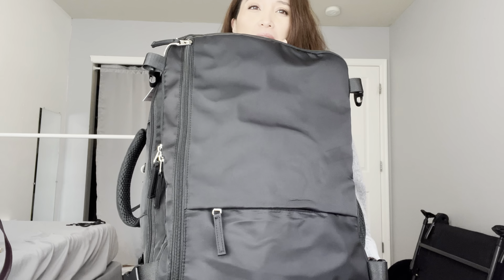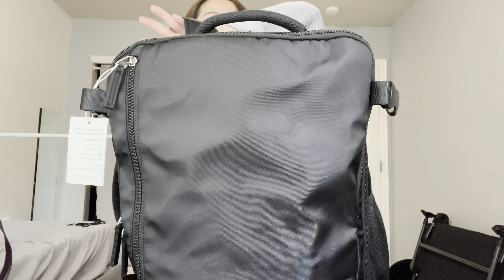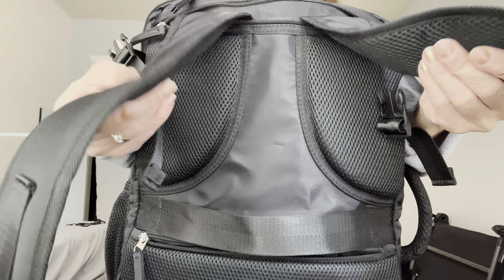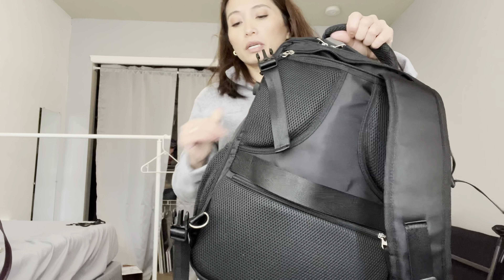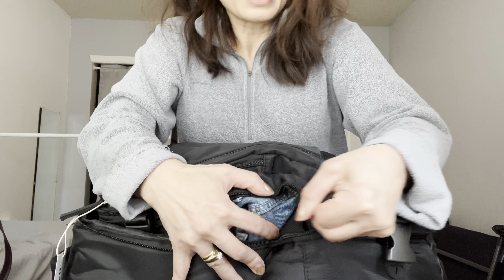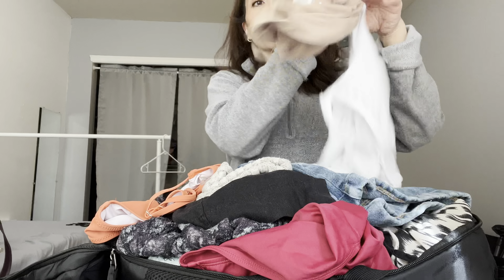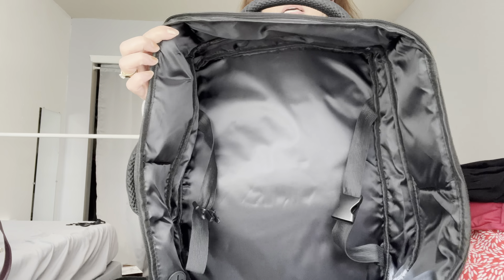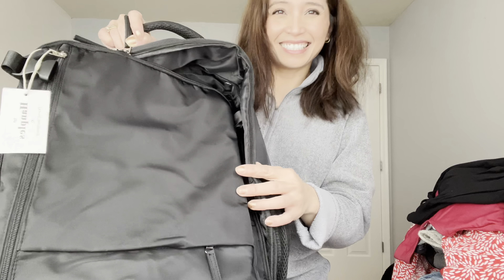Travel backpack search #1 of 6 in depth review expandable to 40L, personal item size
Product link: Hanples Extra Large Travel Backpack for Women as Person Item Flight Approved, 40L Carry On Backpack, 17 Inch Laptop Backpack, Waterproof Backpack, Hiking Backpack, Casual Bag Backpack(Black)